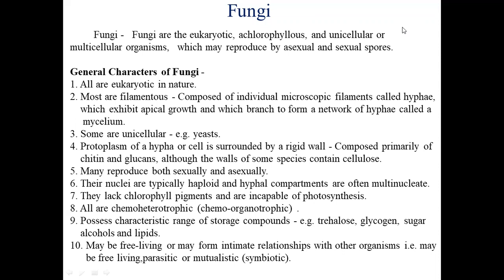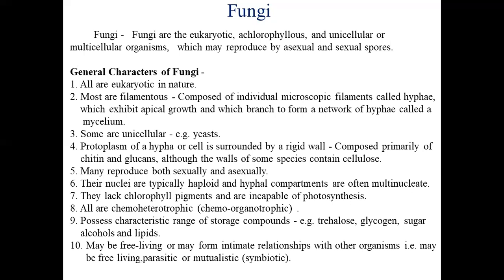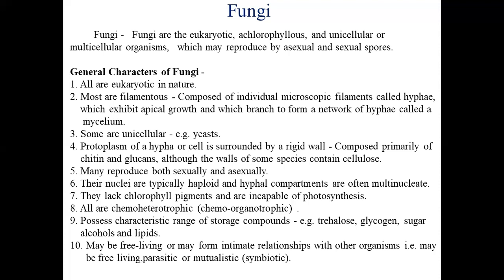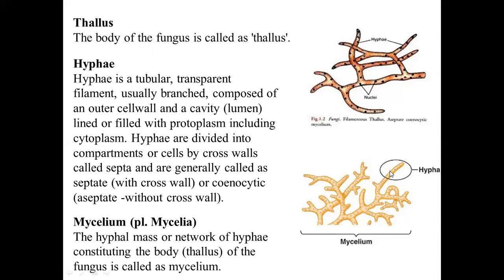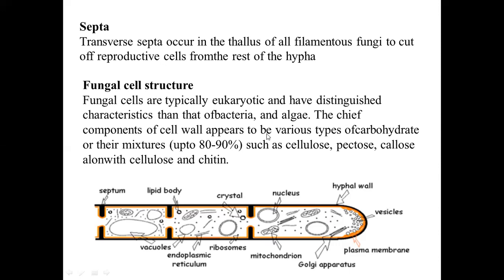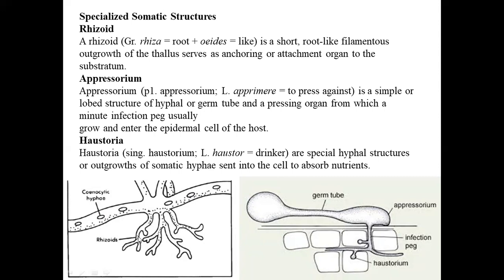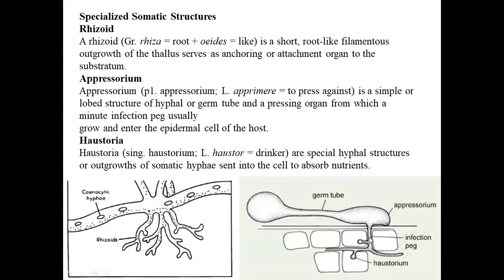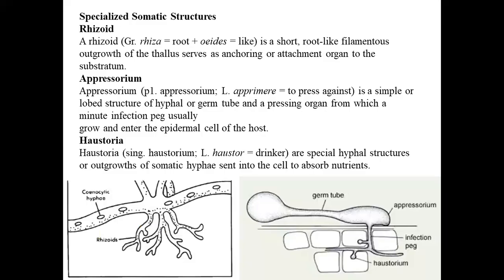Topic No 5 General Characters of Fungi